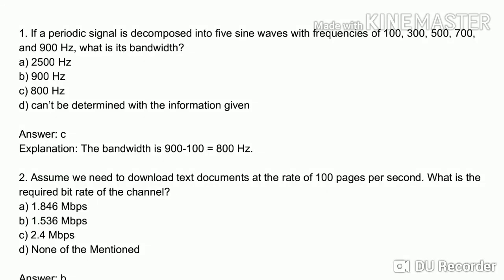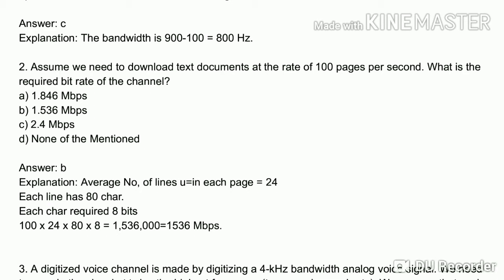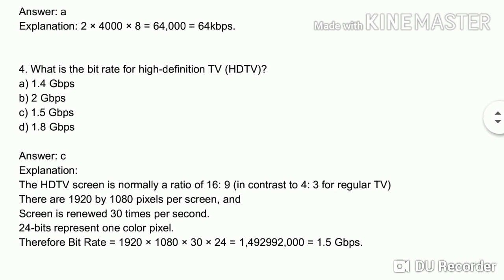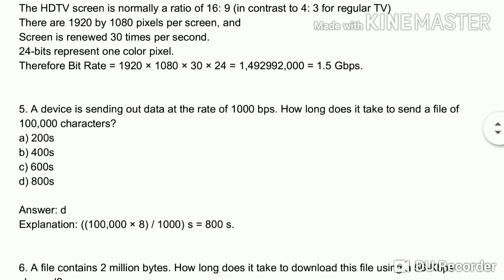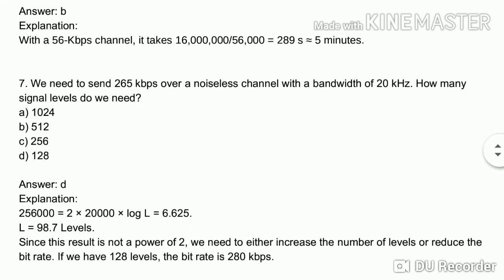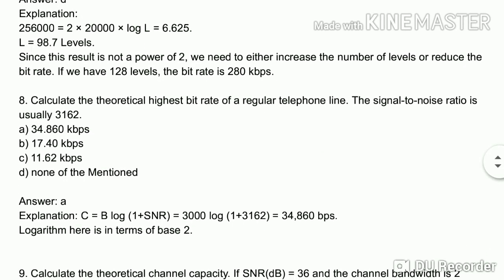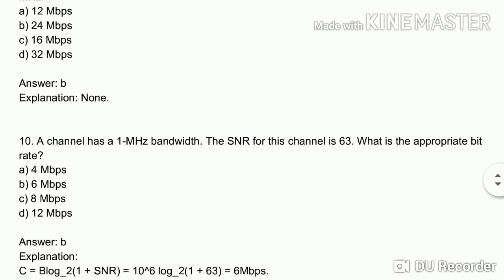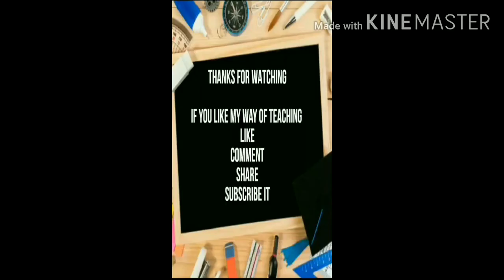PG TRB CS - BANDWIDTH AND DATA TRANSFER RATE MCQ